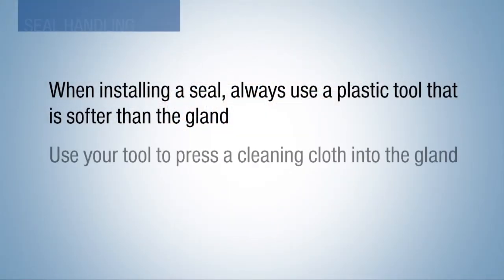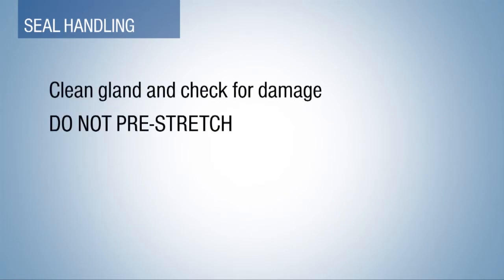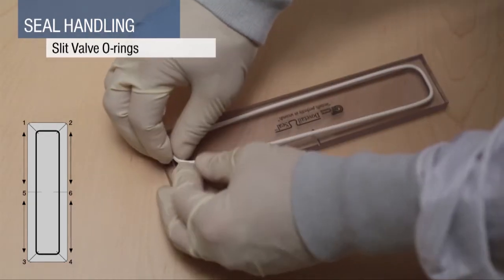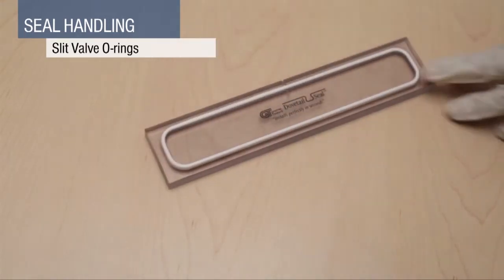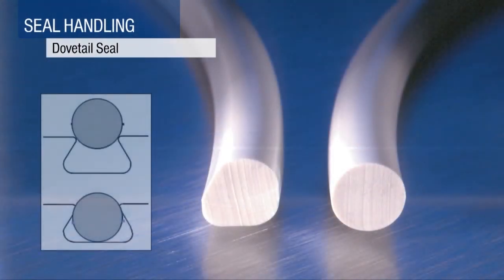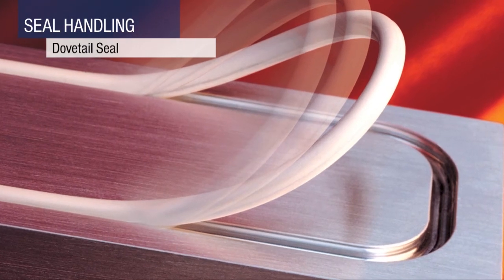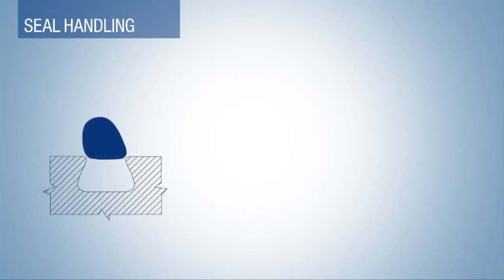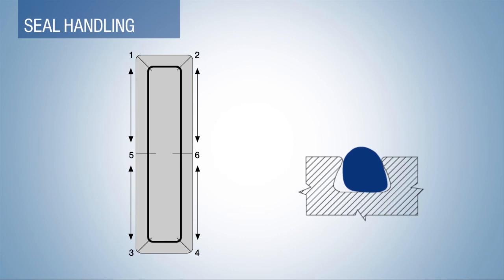Seal Handling Installation: Crucial in Several Applications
From aerospace and semiconductors to Energy and Healthcare, O-rings play a crucial role in several important applications. No wonder, how they are installed can make or break industrial equipment. We look at some common types of O-rings, such as Slit Valve O-rings, Gate Valve O-rings, and Dovetail seal O-rings, and offer tips on how to properly install them, along with a list of what to do and what not to do.